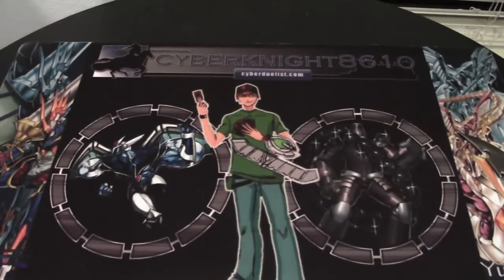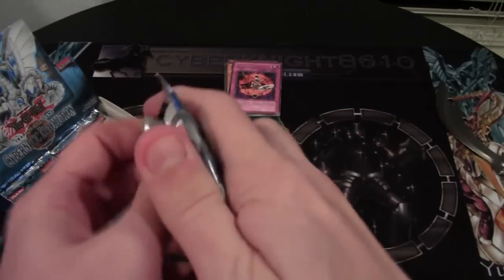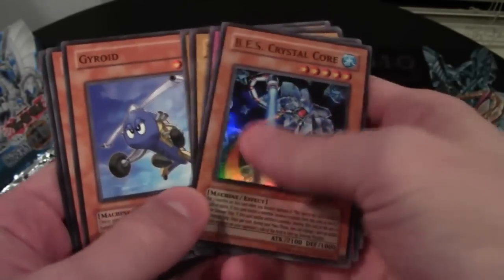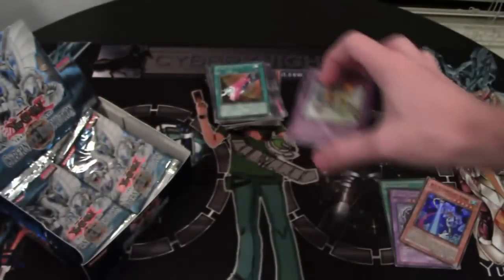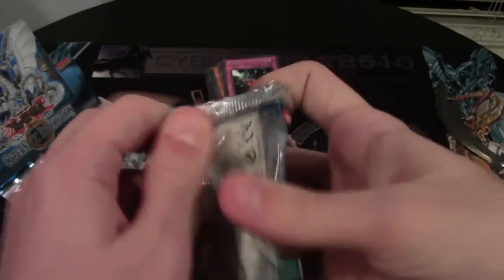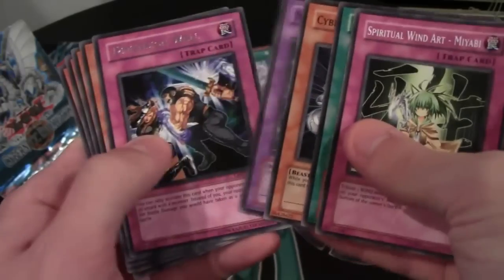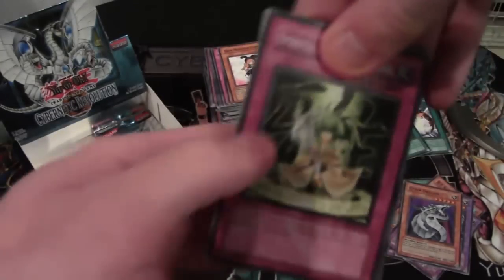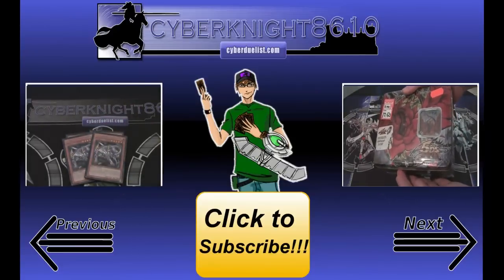Yugioh GX Cybernetic Revolution Box Opening Amazing Pulls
Here is another older GX box opening. This box had some amazing cards in it! I hope you all enjoy the video. :)